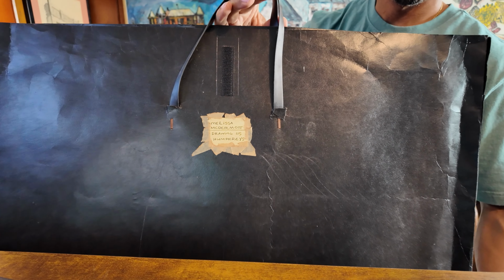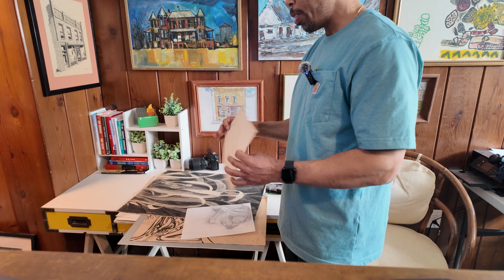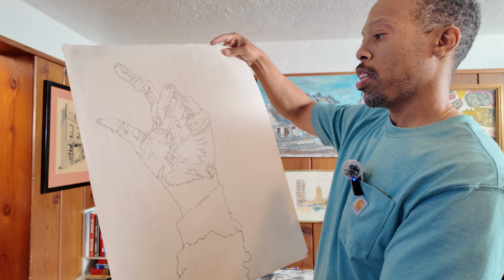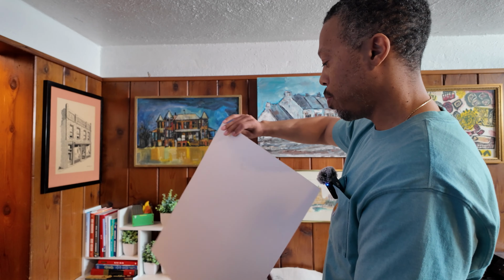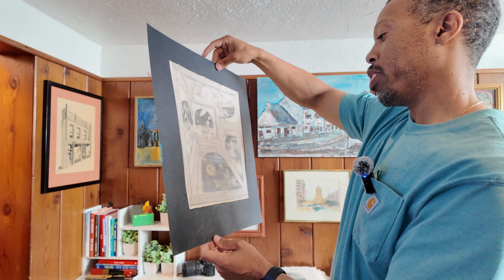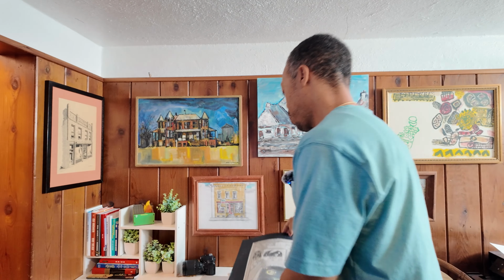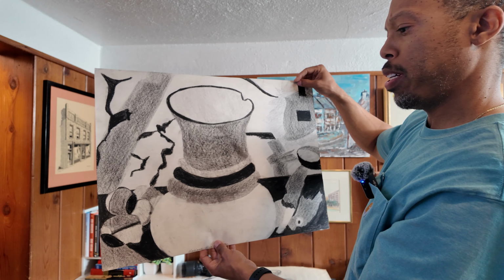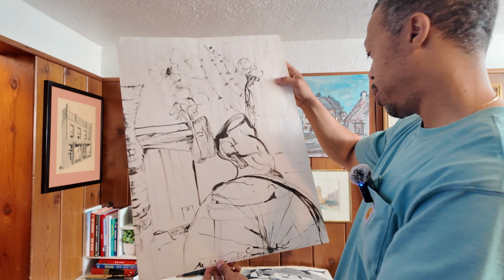Found on Goodwill: A Glimpse Into an Artist’s Beginnings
What’s going on, folks? Eddy here, back with another budget art deep dive—this time unwrapping a full artist portfolio I scored from the Goodwill website for under $60.

Today’s feature: the early works of Melissa McDermott. I’m flipping through a collection of pencil sketches, chalk drawings, abstract experiments, and even a colorful surprise or two. Whether these pieces seem to be part of her school portfolio or personal exploration, they offer a fascinating glimpse into an artist’s evolution.

🎨 Bought for $49.97 + $0.01 shipping + $4.99 handling = $57.97 well spent. Let’s dive in and take a look at the raw creativity that came through in this powerful package.